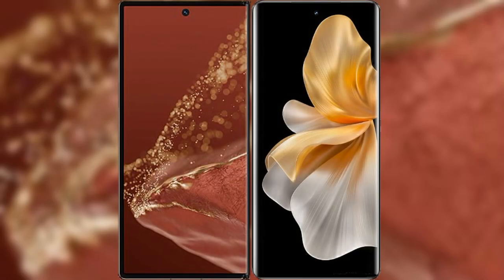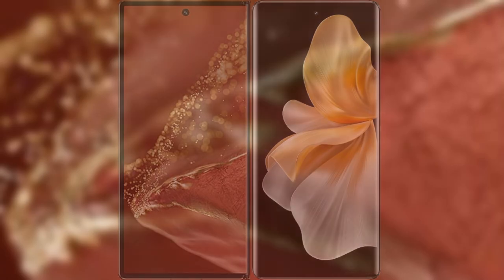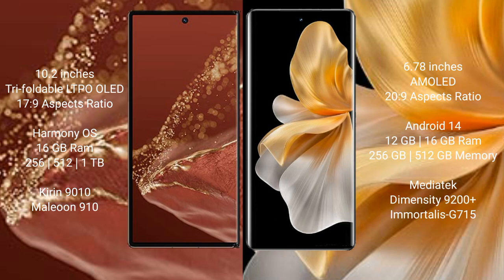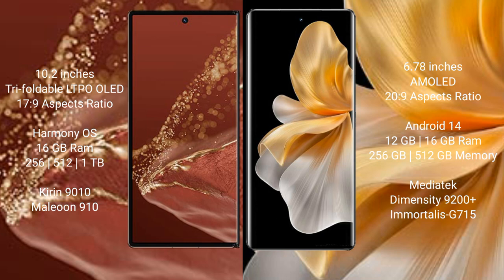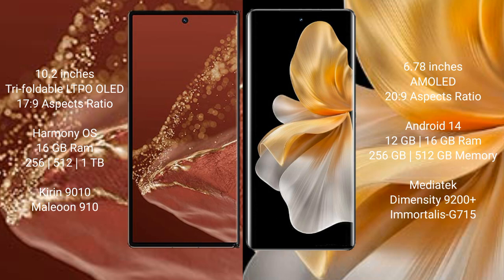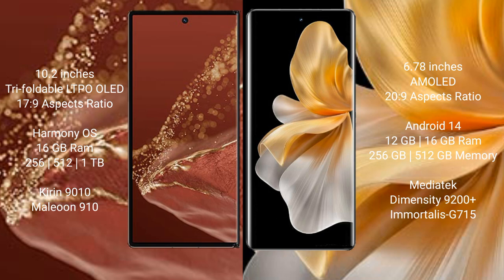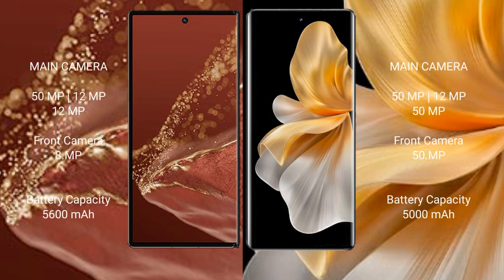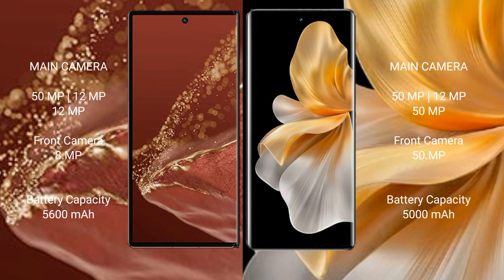Huawei Mate XT Ultimate vs Vivo S18 Pro Review